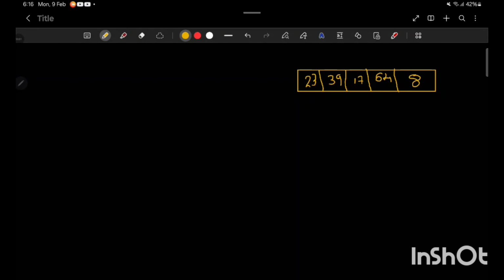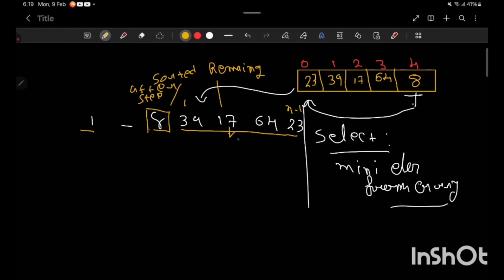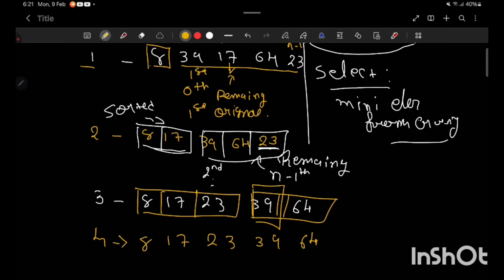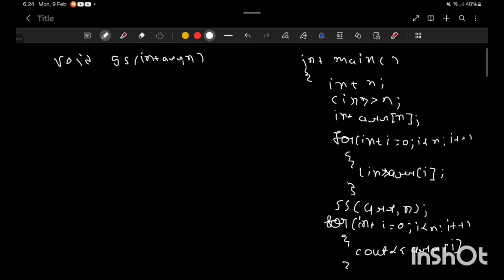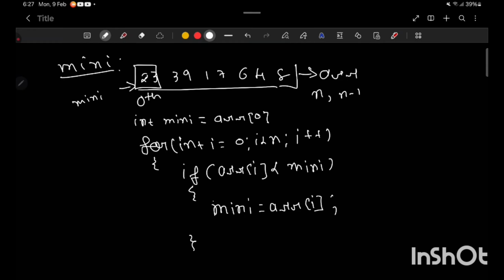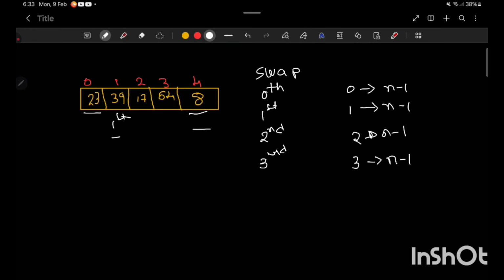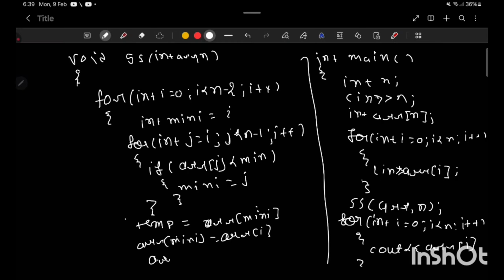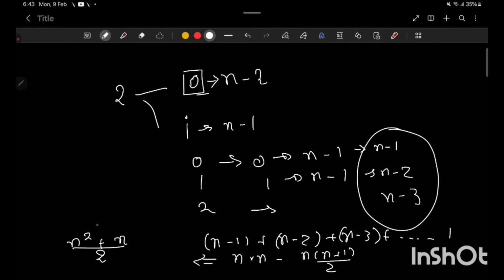Sorting - Selection Sort | Part-1 | Harsh Popat | Quantum Explorer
In this video, we introduce you to Sorting - Selection Sort

Quantum Explore is a learning-first content channel designed for learners who want to  think better, learn smarter, and grow faster in the real world**. Whether you are a  1st-year student, any college student, or a self-growth enthusiast , this video will help you build  clarity, confidence, and depth in your learning journey.

✔Consept
✔Explanation
✔Code
✔Time Complexity

Channel Focus – Quantum Explore
We break down complex topics into simple, practical concepts:
• DSA
• Web Development
• Technical Languages
• Logical Question Solving

No noise. Only clarity.

• Students & self-learners
• Future developers
• Thinkers who value depth over shortcuts

📌 Share with someone who thinks deeply